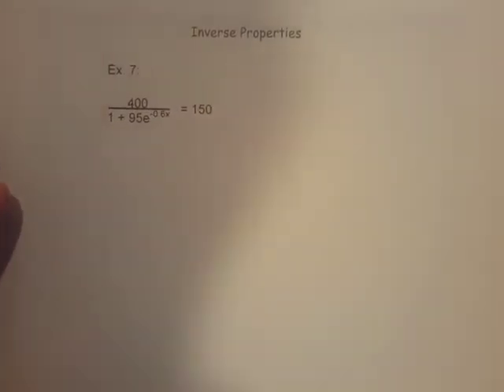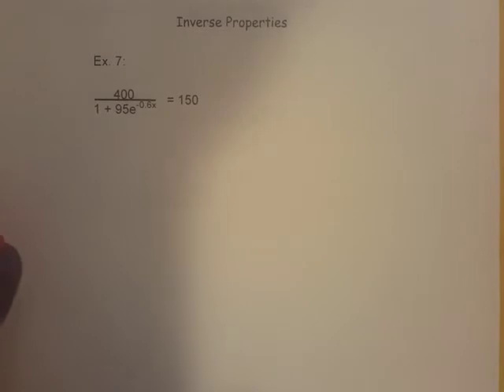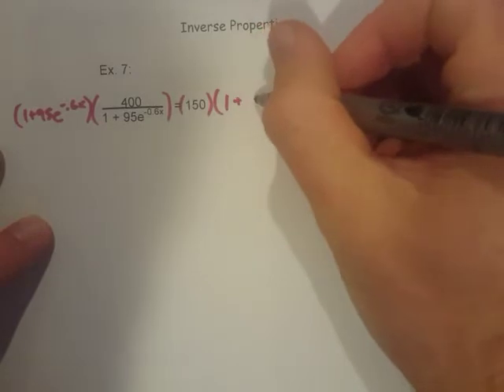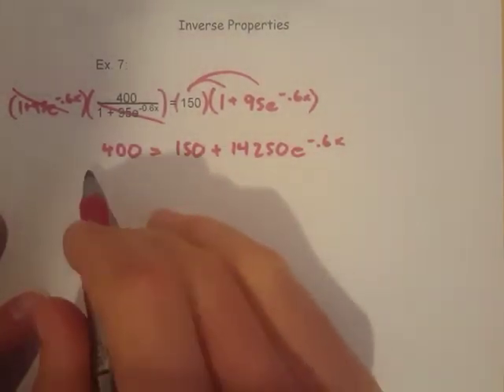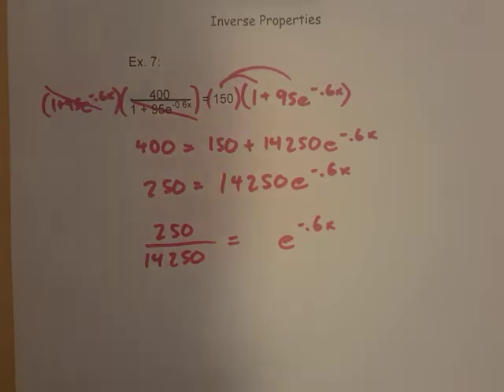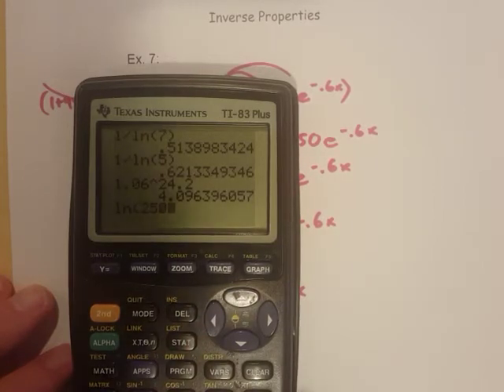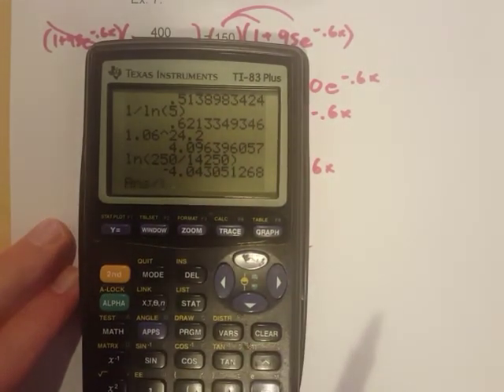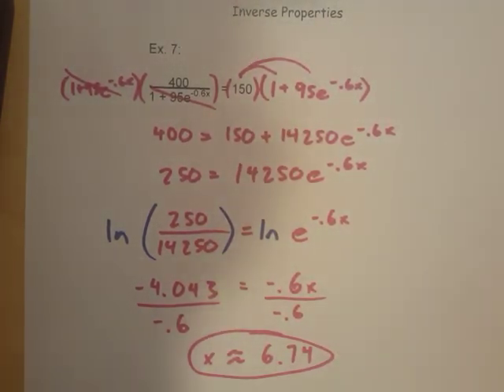3.5D1 Inverse Properties EX 7